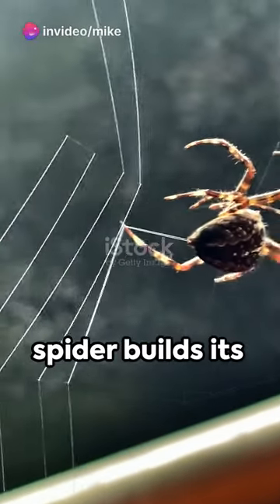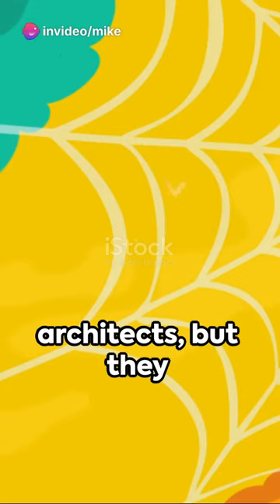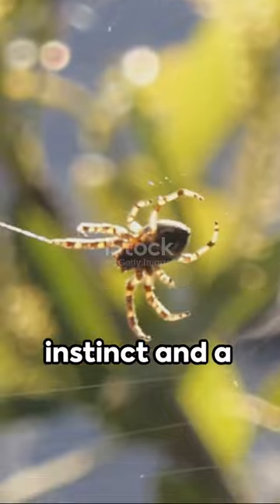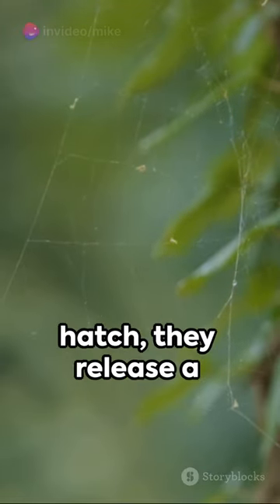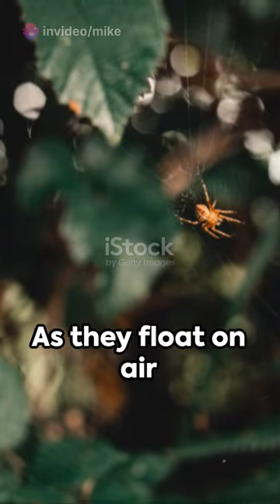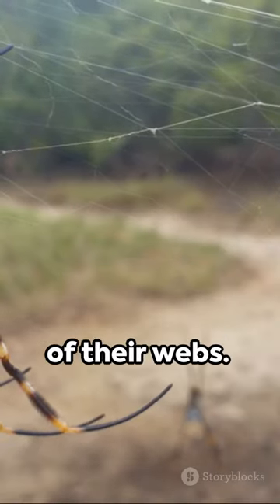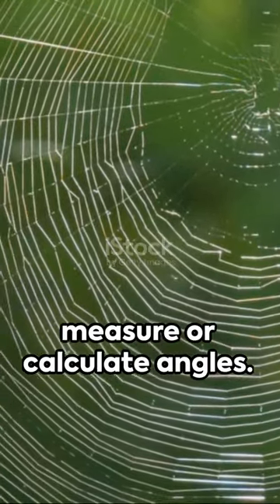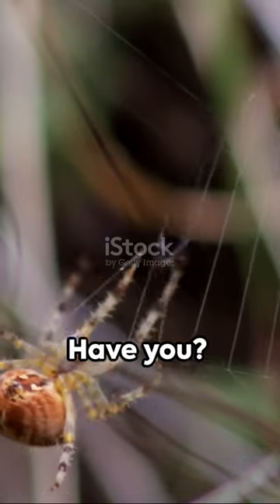how a spider builds its intricate web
Spiders are remarkable architects, but they don't have an engineering degree! Instead, they rely on instinct and a fascinating process called 'ballooning.' When baby spiders hatch, they release a silk thread that catches the wind, carrying them aloft like tiny parachutes. As they float on air currents, they deposit strands of silk, creating the framework of their webs.